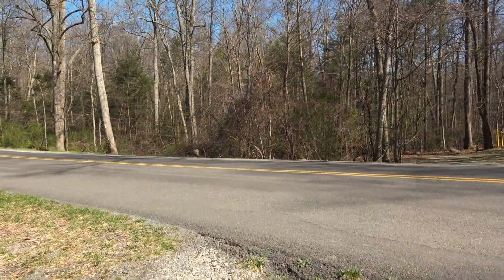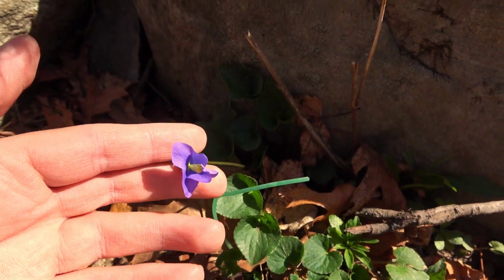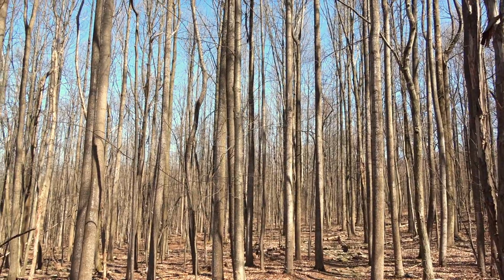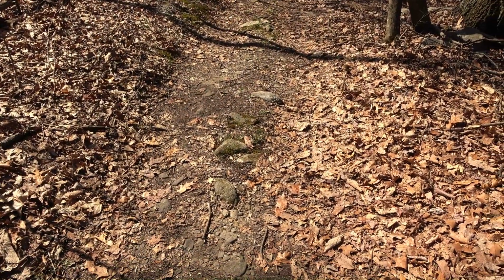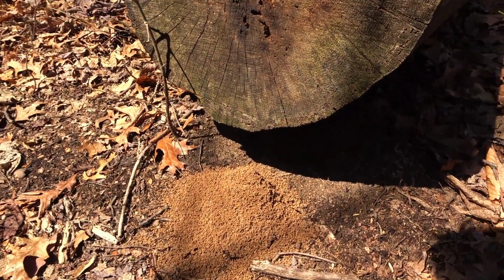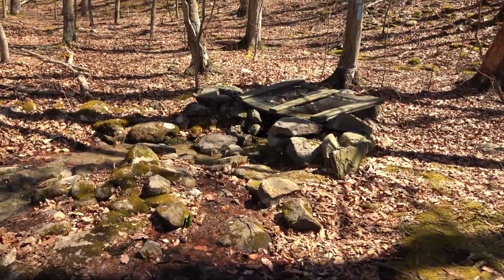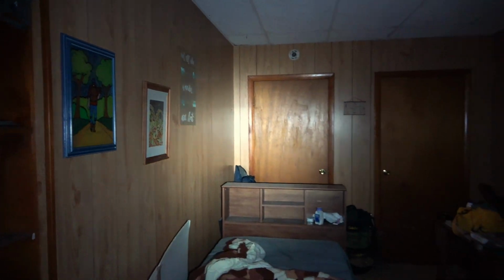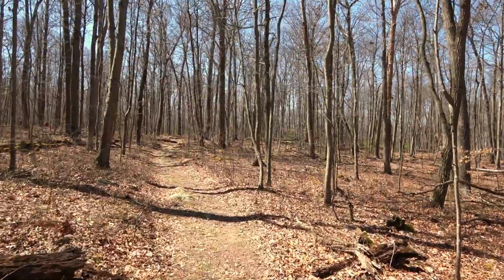Appalachian Trail Hike ~ Thrunite Flashlight Giveaway ~ And Channel Shoutout